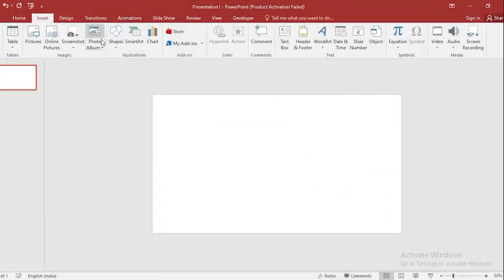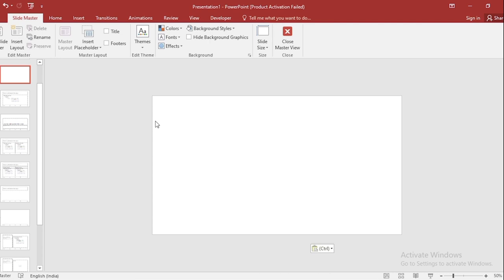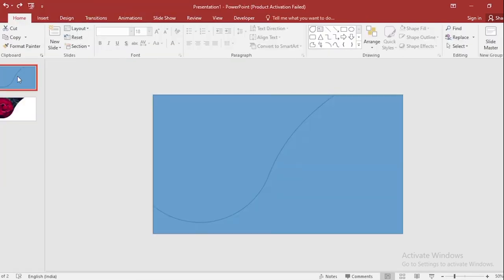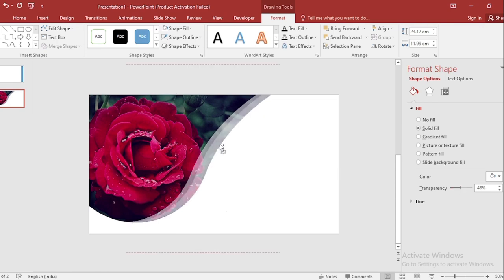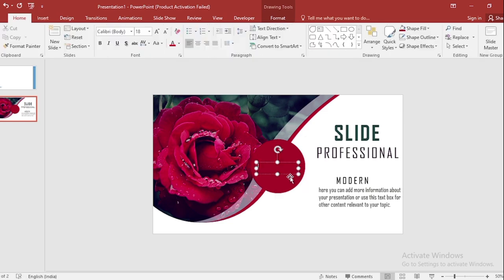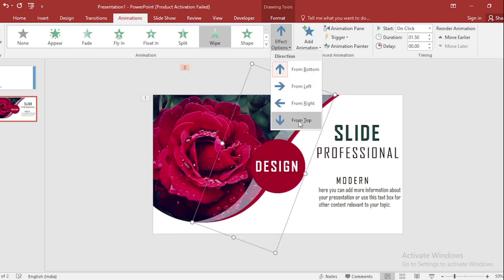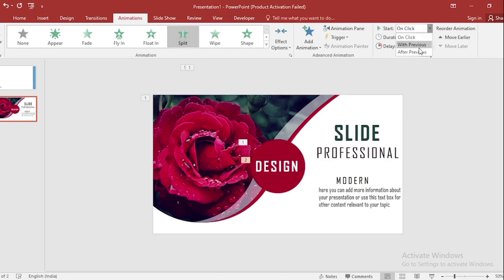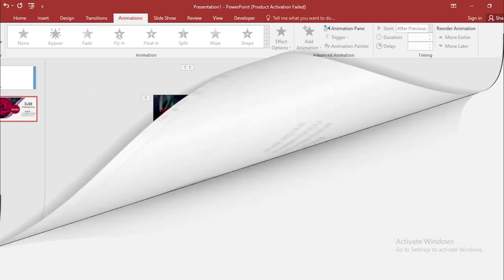Advanced PowerPoint Animation Tutorial | Professional Slide Design in PowerPoint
Want to create professional PowerPoint presentation slides with smooth animations?
In this PowerPoint tutorial, you will learn how to design a modern animated presentation slide using shapes, slide master, and animation tools in Microsoft PowerPoint.

This step-by-step guide is perfect for students, teachers, office employees, job seekers, freelancers, and beginners who want to improve their PowerPoint presentation skills.

In this video you will learn:
• How to create professional slide layout using shapes
• How to use Slide Master in PowerPoint
• How to create clean image cut effects using Merge Shapes
• How to highlight important information in presentations
• How to apply PowerPoint animation and transitions professionally
• How to create engaging animated slides for presentations

This tutorial works for Microsoft PowerPoint / Microsoft 365 / Office PowerPoint versions.

If you want to improve your presentation design, productivity skills, and Microsoft Office knowledge, this video will help you step-by-step.